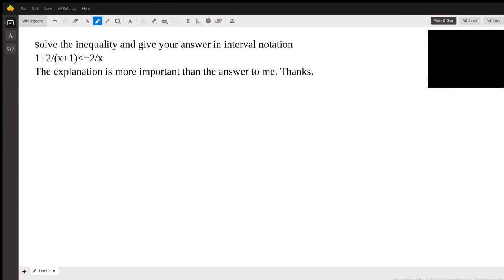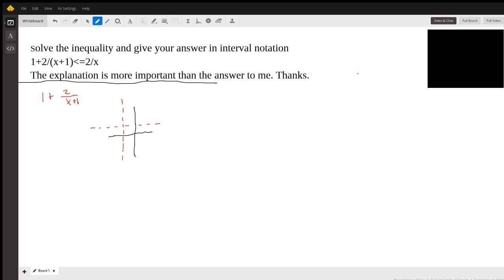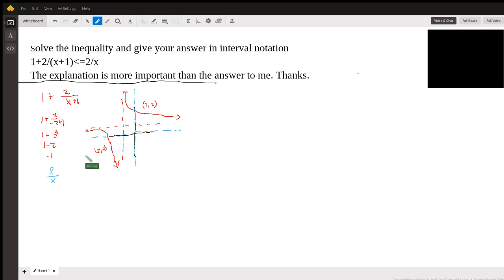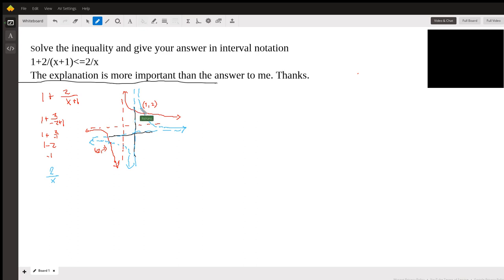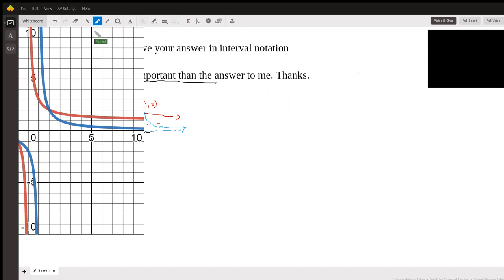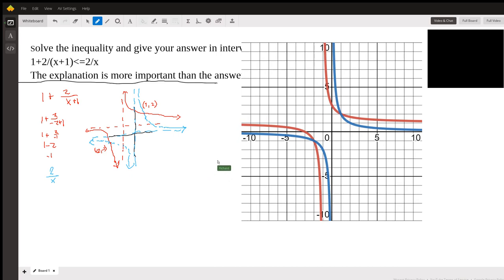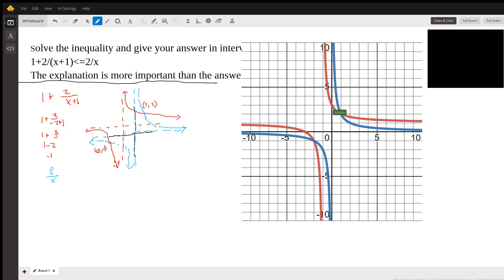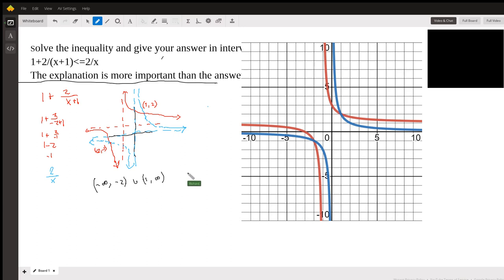Solving an inequality graphically, involving vertial and horizontal asymptotes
Question: Solve the inequality (advanced) #2
Solve the inequality and give your answer in interval notation1+2/(x+1)‹=2/xThe explanation is more important than the answer to me. Thanks.

Answered By:

Richard C.